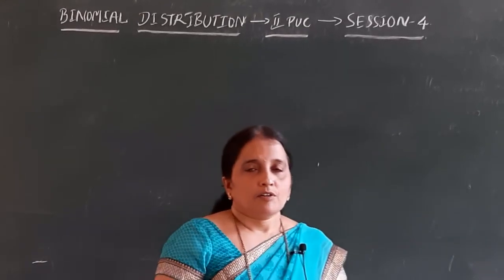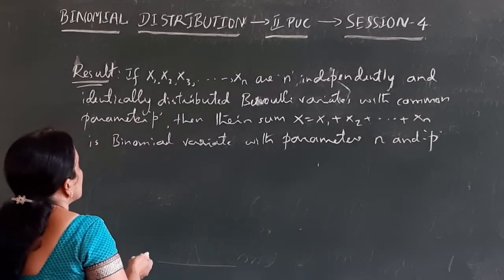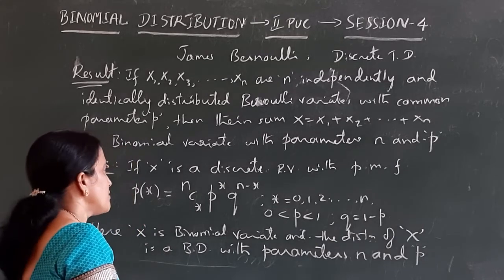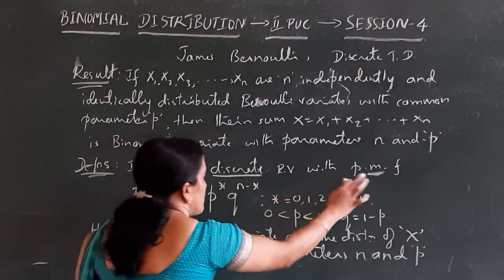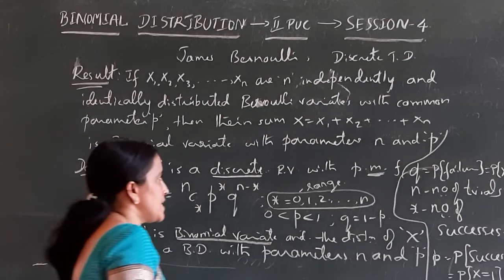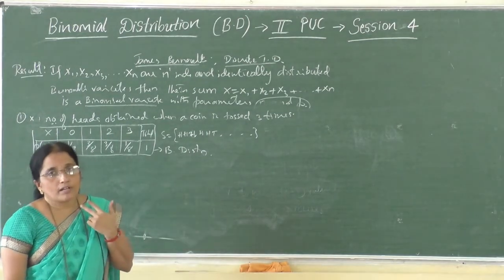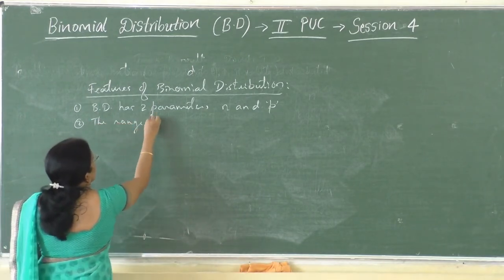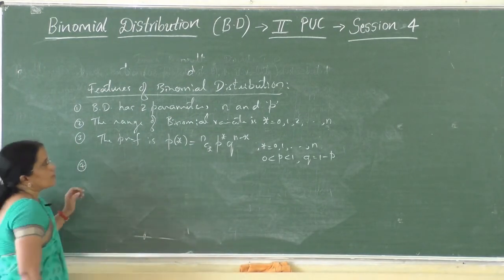Ii Pu Stats 'Theoretical Distributions' Class 4 By Smt Aruna